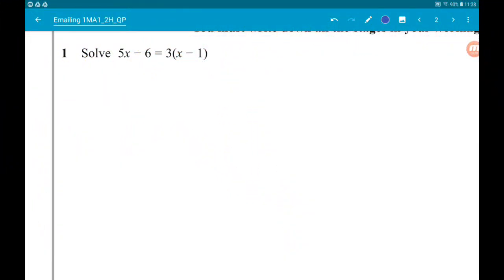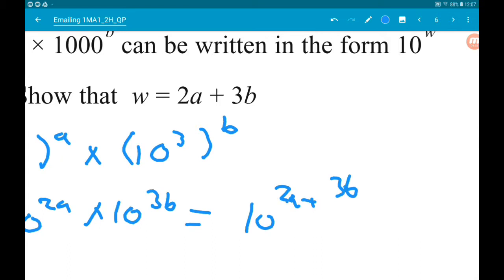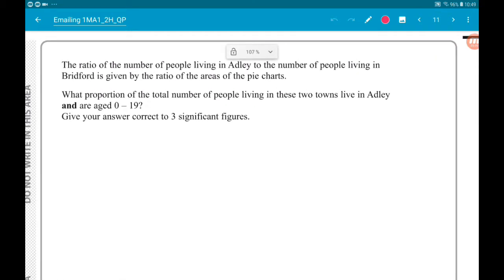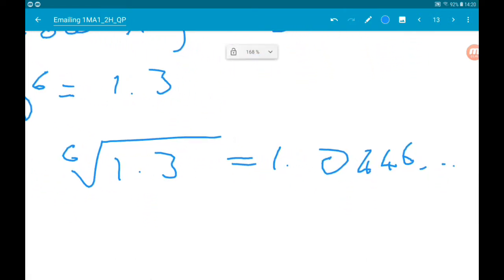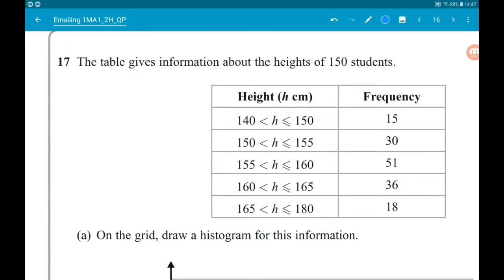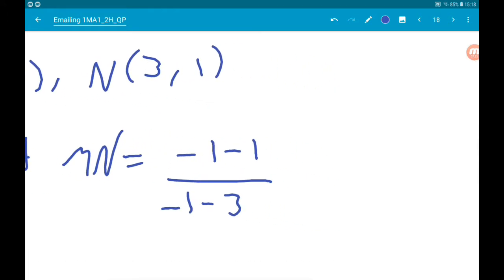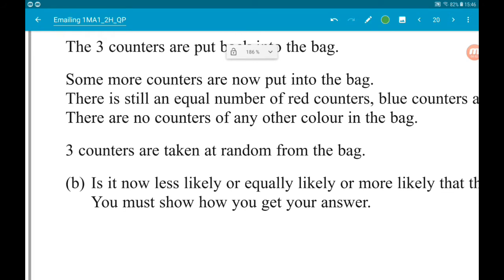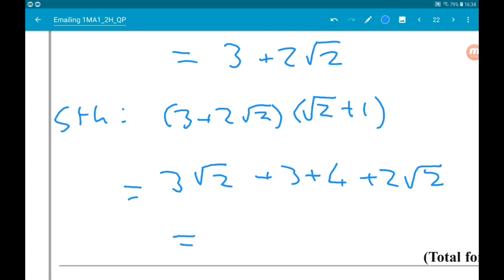Edexcel Higher GCSE Maths Paper 2 November 2017 Walkthrough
Welcome to my walkthrough and worked solutions for the Edexcel higher GCSE maths paper 2 from November 2017, which is a calculator paper.

GCSE maths past papers are the best revision you can do for your maths GCSE exams, do try do as many as possible: